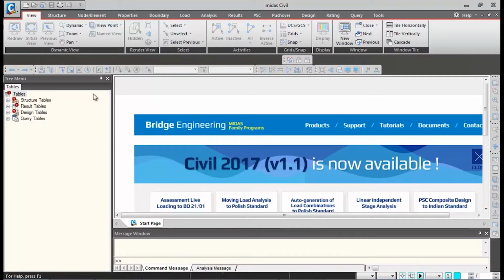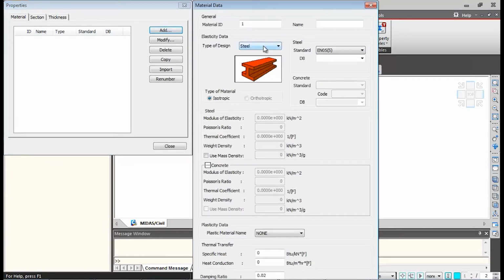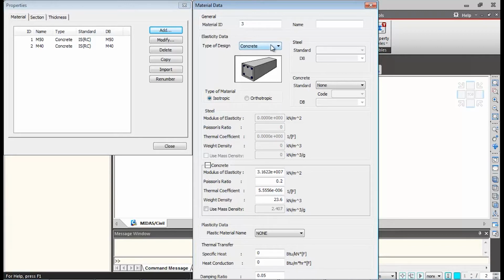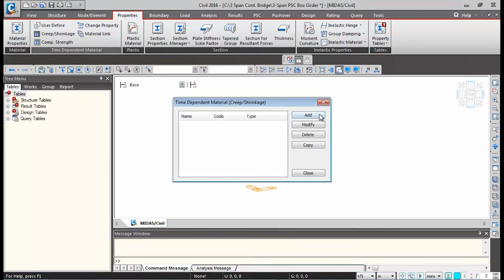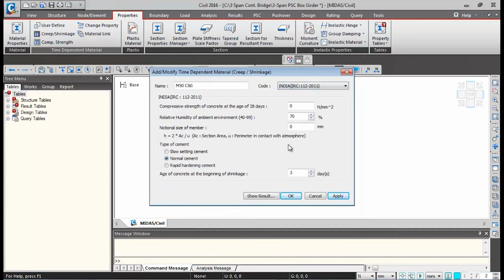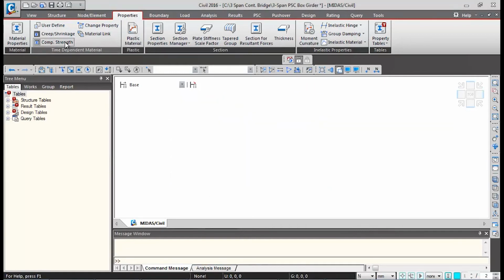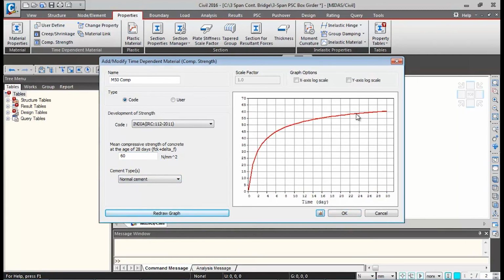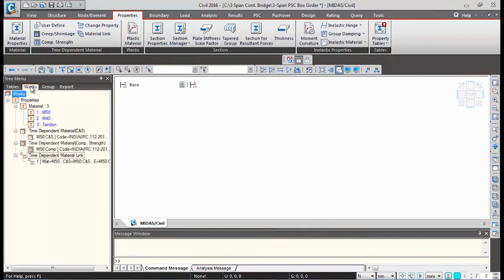How to Design 3-Span Continuous PSC Box Girder Bridge #1 Material Definition | Tutorial